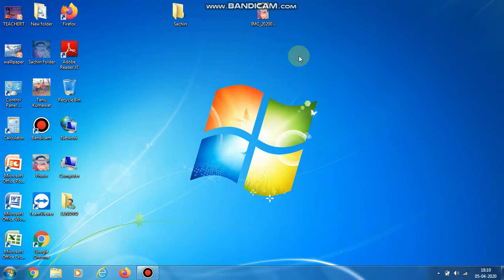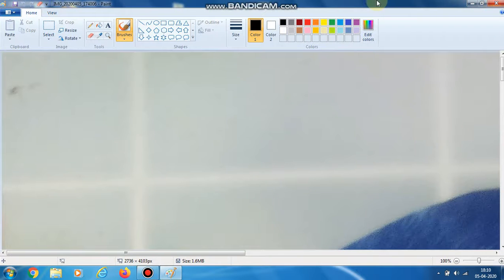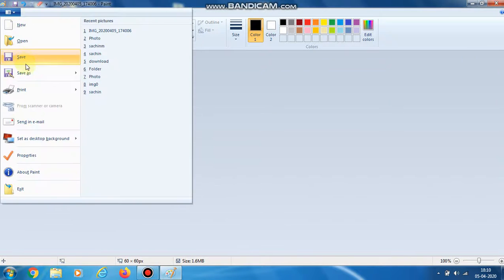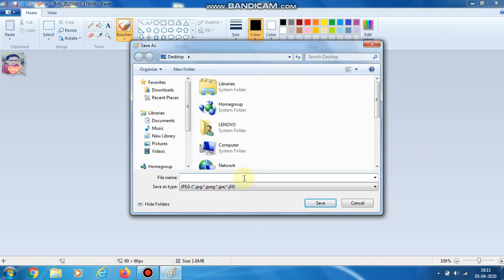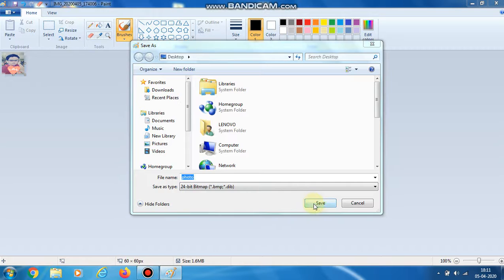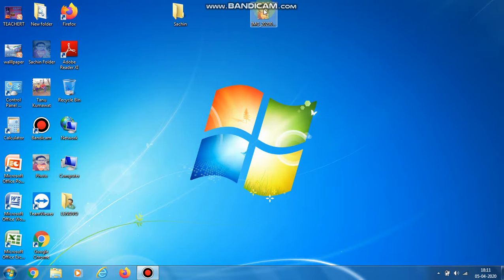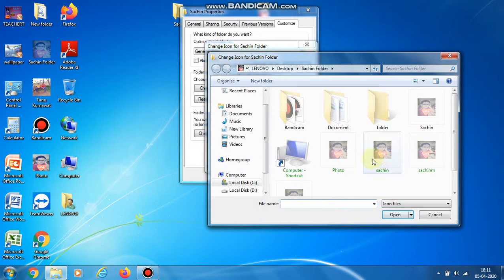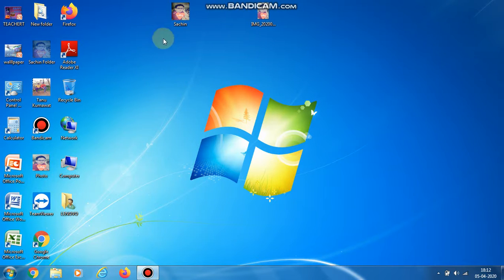How to change folder icon / Folder icon change to Image/ Cool tip and tricks.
Hello Friends!
Welcome to Buffoon Sachin Your own channel

In this video I told you how to change folder boring icon to cool images. It can be your own photo or other image.